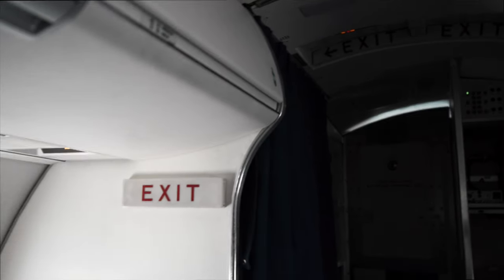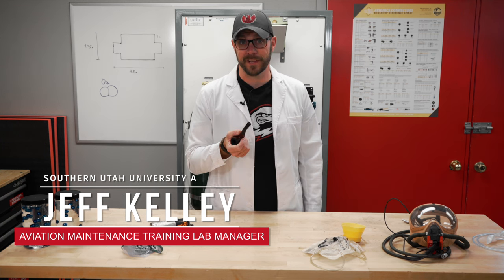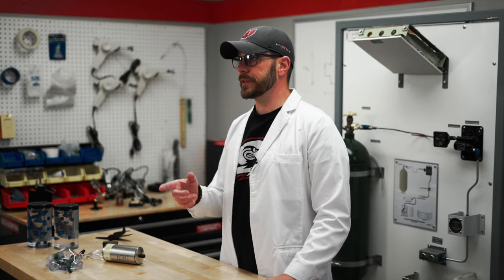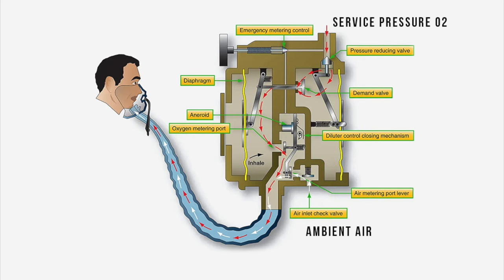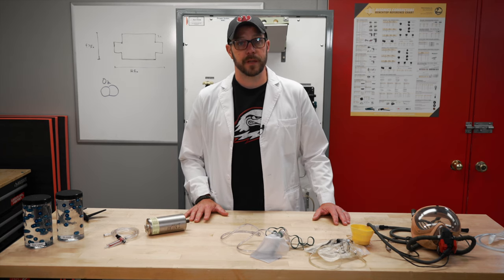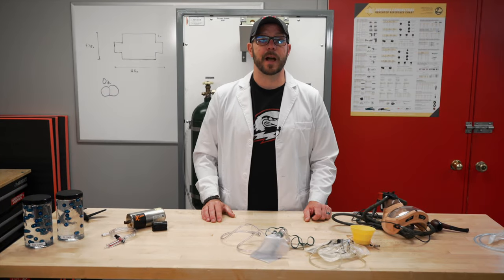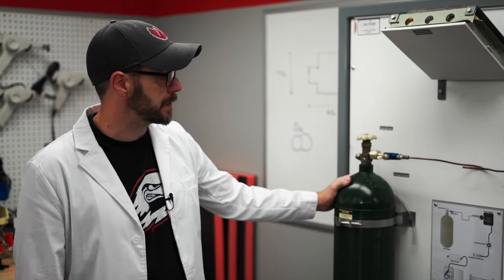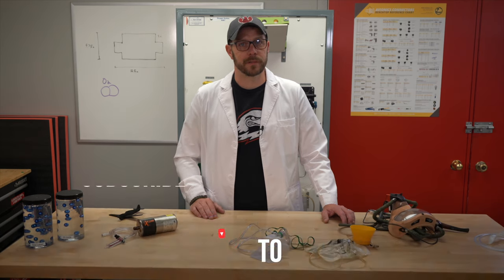How do Oxygen Systems work on Planes?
Hope you enjoyed our video on Aircraft Maintenance Oxygen Trainers! Did you get the movie references?

00:00 Hook Skit
01:11 Intro
01:30 Introduction to Oxygen
02:00 Altitude, Air Density and Blood Oxygen Saturation
02:30 Cockpit Oxygen, Passenger Oxygen, Portable Oxygen
03:08 Continuous Flow Systems
03:23 Demand Flow Systems
03:35 Diluter Demand Systems
03:50 Pressure Demand Systems
4:30 Oxygen Delivery Systems Common in Commercial Planes
5:13 What Activates Oxygen Masks?
5:42 Pilot Oxygen Masks
06:16 Pressurization
06:40 Leak Detection
07:03 Gaseous Oxygen System Trainer
08:21 Outro
08:31 Endscreen